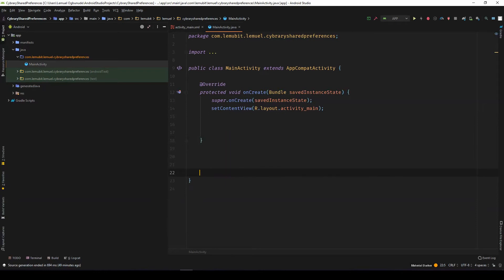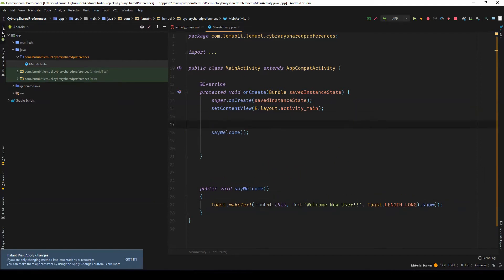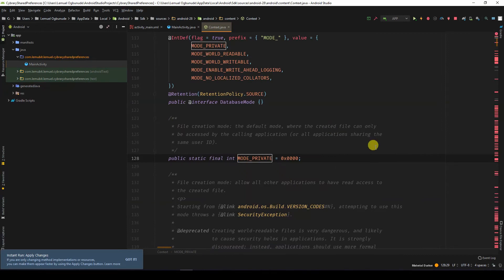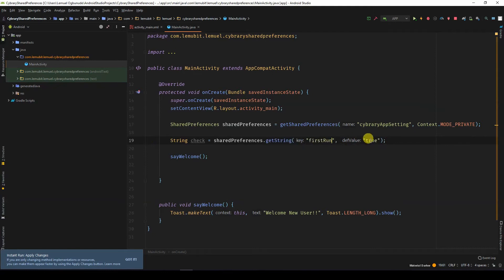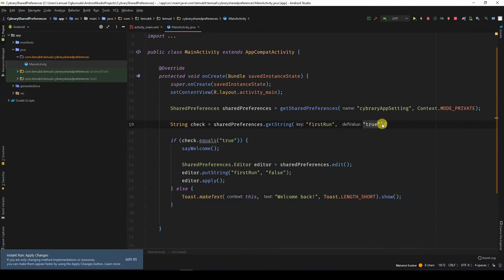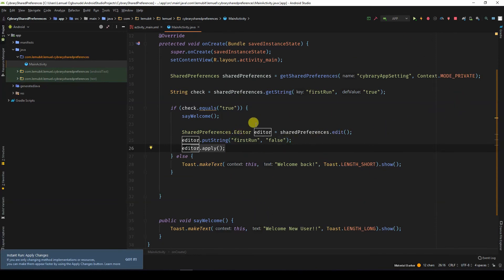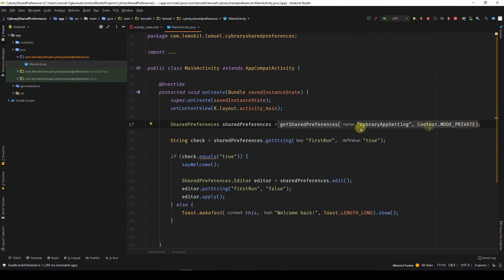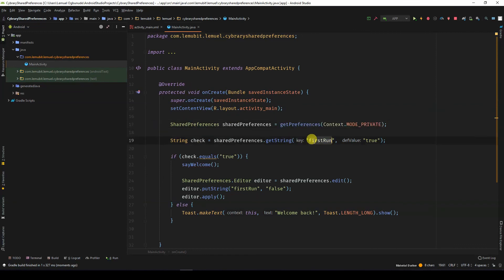#24 Shared Preferences Demo - Android Development Tutorial 2020 in Java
On Android shared preferences are used to store little key-value pairs which can be recalled when needed.